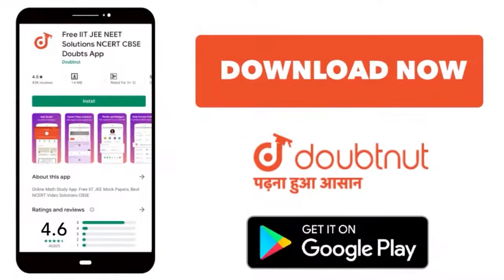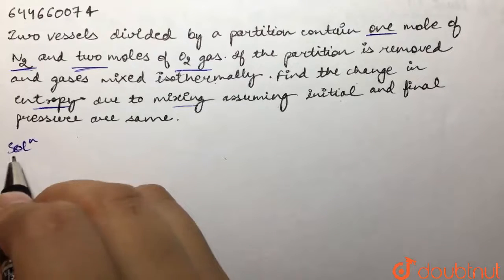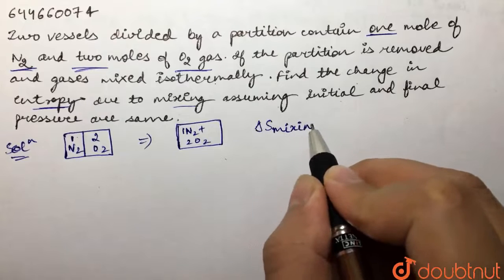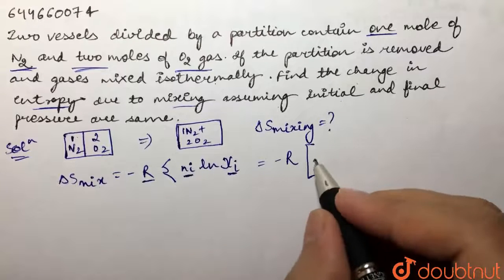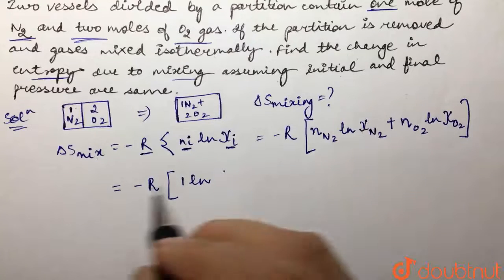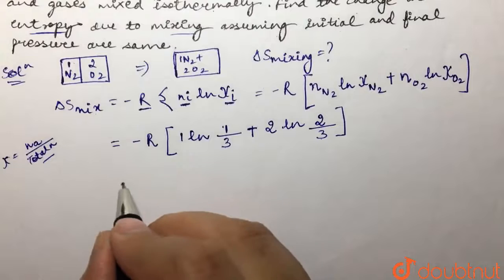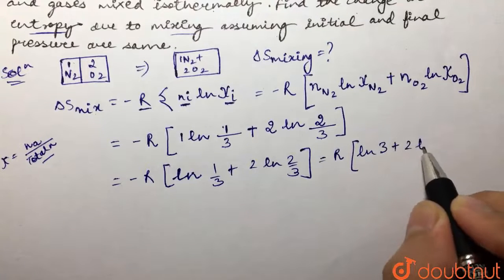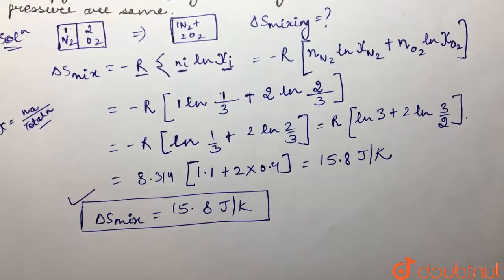Two vessels divided by a partition contain one mole of N_(2) and two moles of O_(2) gas. If the ...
Two vessels divided by a partition contain one mole of N_(2) and two moles of O_(2) gas. If the partition is removed and gases mixed isothermally, Find the change in entropy due to mixing assuming initial and final pressure are same.
Class: 12
Subject: CHEMISTRY
Chapter: CHEMICAL THERMODYNAMICS
Board:IIT JEE

👉 Have Any Query? Ask Us.